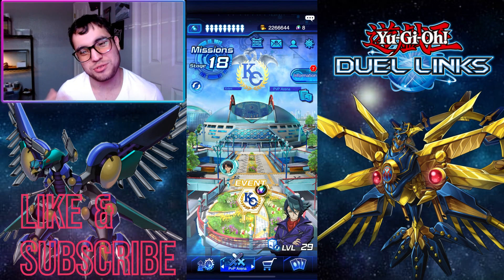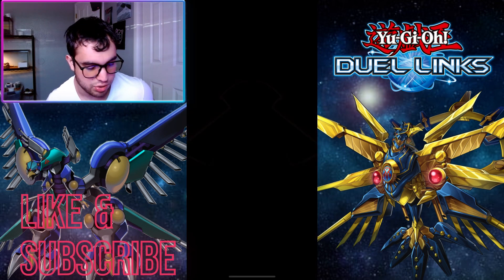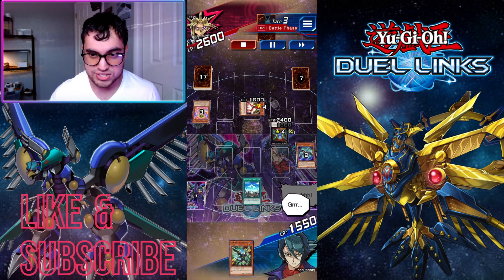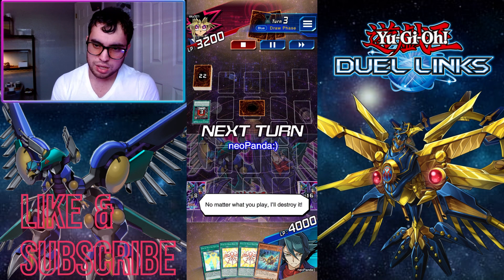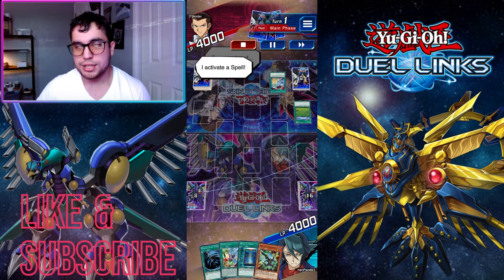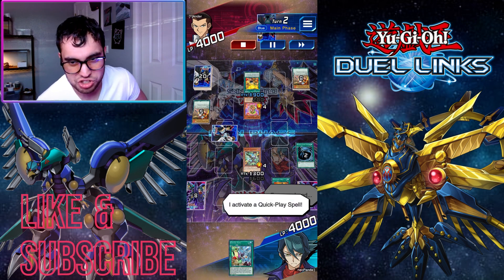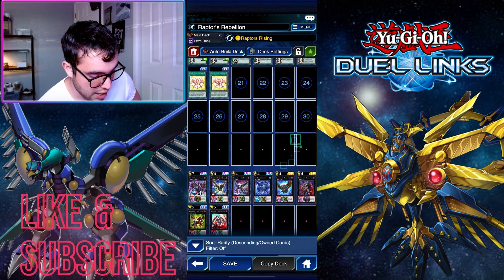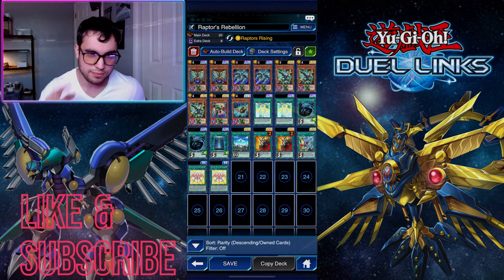Playing RAIDRAPTORS in the KC Cup | Raidraptor deck duel links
What's up guys today we're going over some replay's I have showcasing a Raidraptor deck! I was going to initially use Phantom Knights during the KC Cup but in the end I decided to use Raidraptors instead because I've been having a lot of fun with the deck so far! If you enjoy using XYZ heavy decks I recommend giving this deck a shot because you can do some pretty wacky stuff with the Rank-Up-Magic Soul Shave Force spell.

DECK LIST

SKILL: RAPTORS RISING

MAIN DECK:
Raidraptor- Mimicry Lanius x2
raidraptor- Tribute Lanius x2
Raidraptor- Vanishing Lanius x3
Raidraptor- Pain Lanius x1
Raidraptor- Singing Lanius x1
Rank-Up-Magic Soul Shave force x2
Raidraptor- Nest x1
Swallow's Nest x2
Cattle Call x1
Rank-Up-Magic Raid Force x2

EXTRA DECK:
Odd-eyes Rebellion Dragon x1
Raidraptor- Revolution Falcon x1
Raidraptor- Rise Falcon x1
Ice Beast Zerofyne x1
Raidraptor- Rorce Strix x1
Evilswarm Knightmare x1
Raidraptor- Blaze Falcon x1
Raidraptor- Stanger Falcon x1